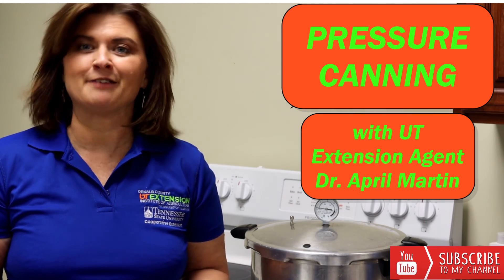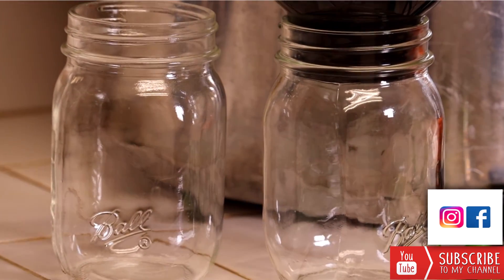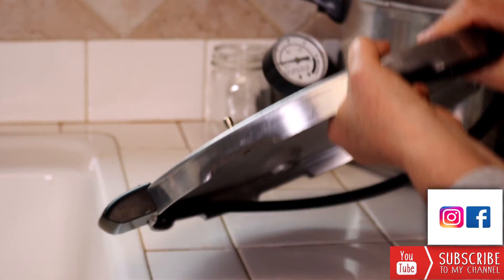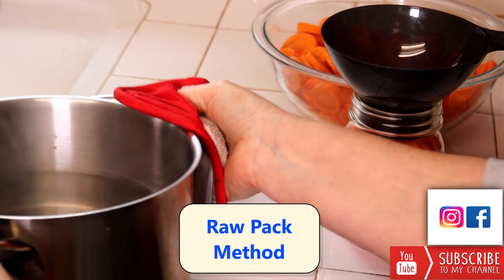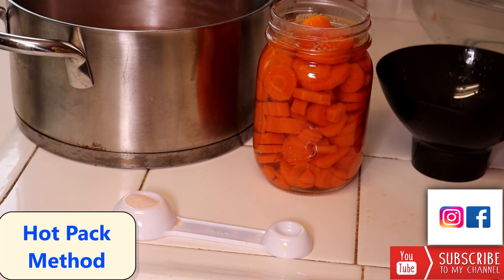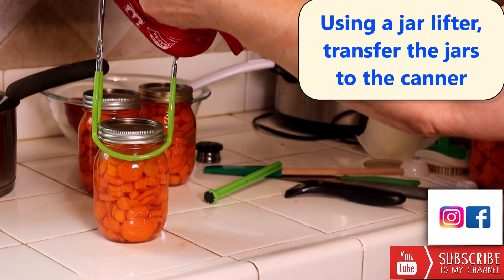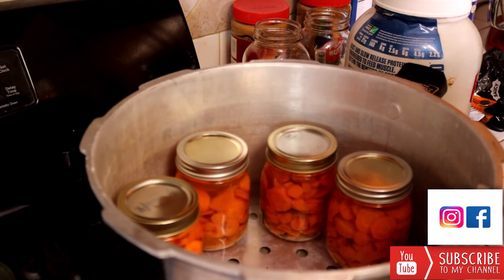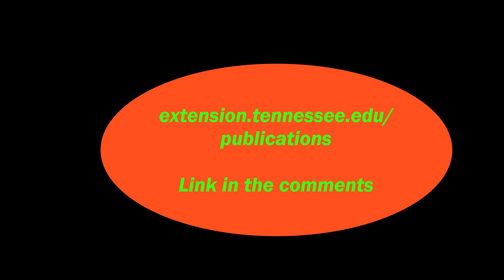Pressure Canning Demonstration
Learn how to use a pressure caner. University of Tennessee Extension Agent April Martin demonstrates how to can low acid foods such as carrots.

Download our free publication "Canning Foods' at https;//extension.tennessee.edu/publications/